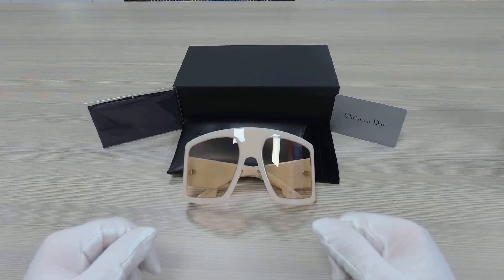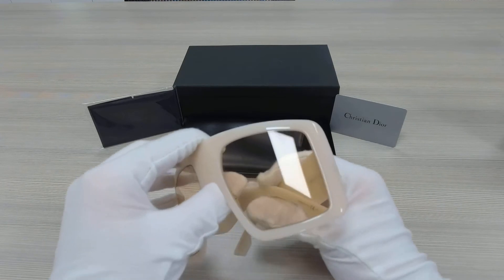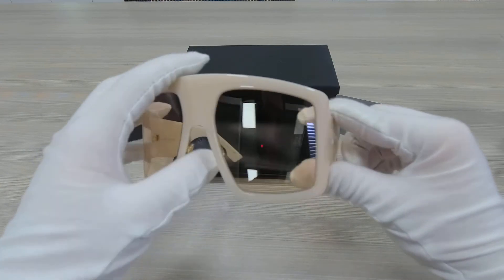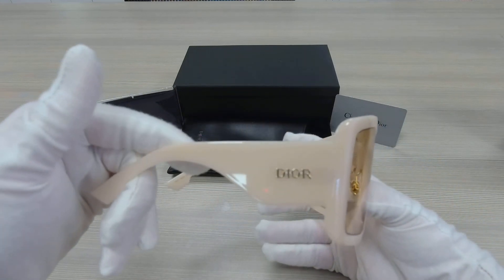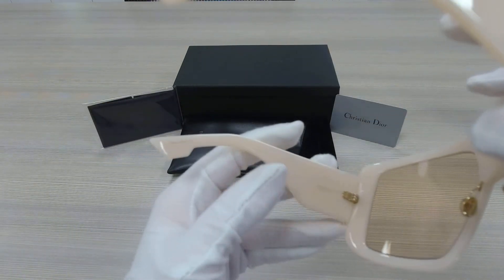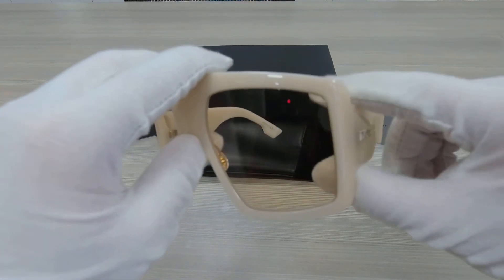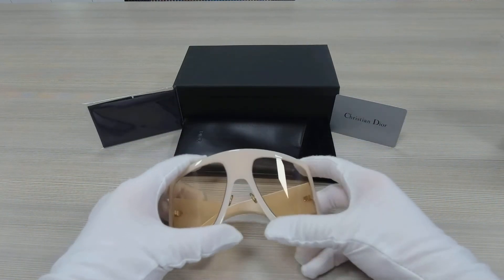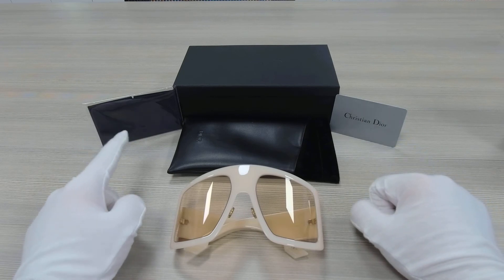Dior DiorSoLight1 SZJU1 Ivory